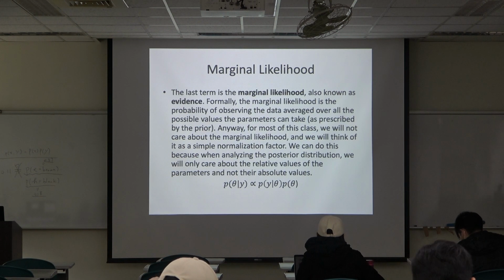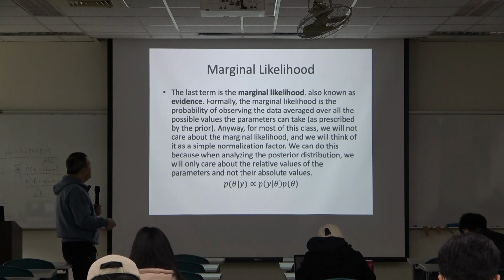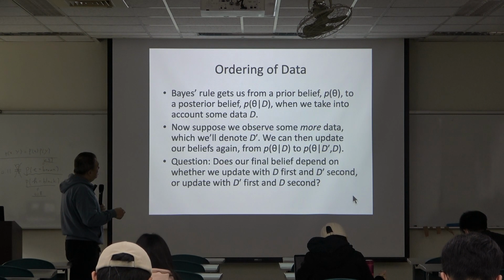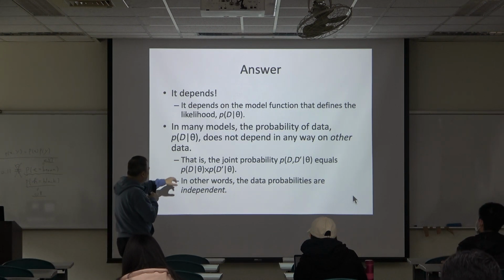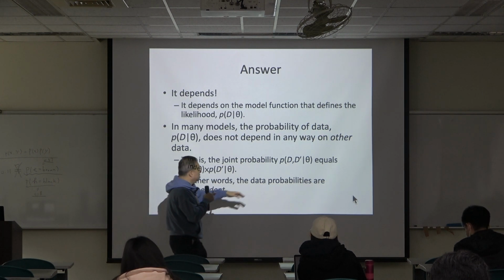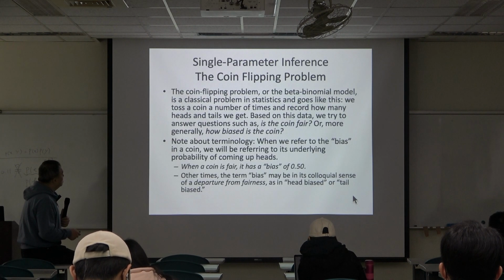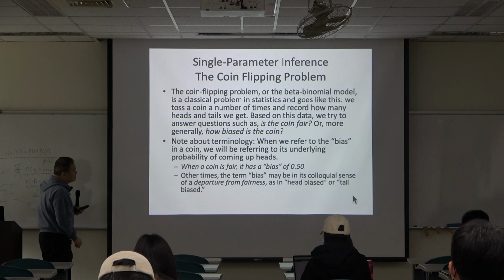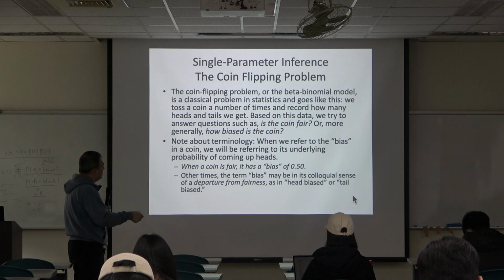20230301 Thinking Probabilistically-9